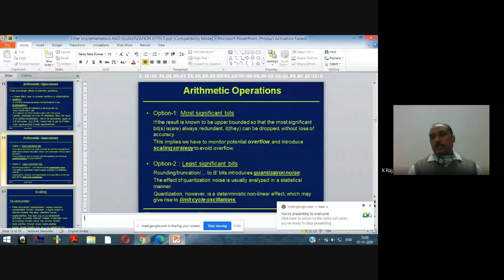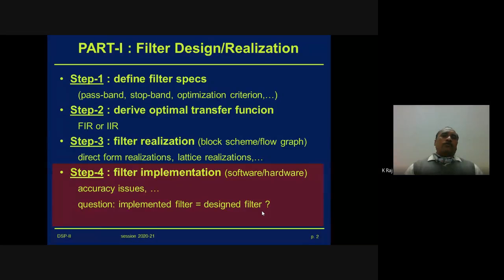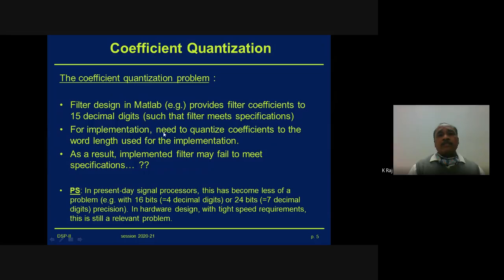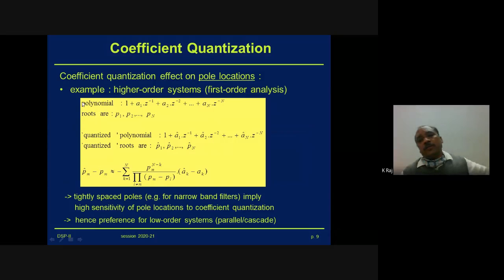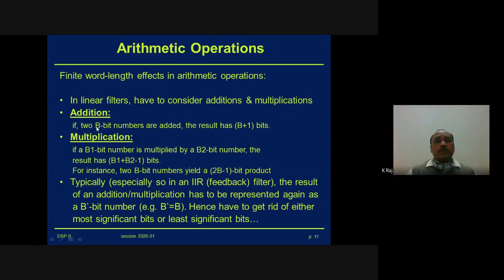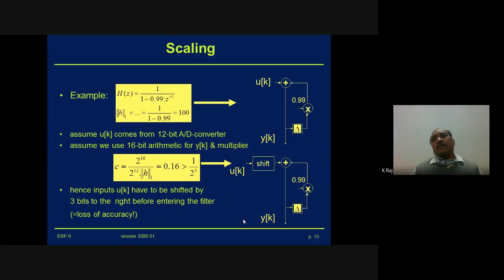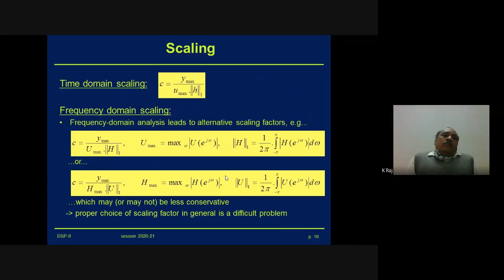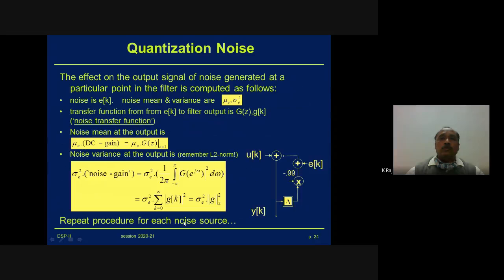Lecture of Prof Krishna Raj on the topic coefficient quantization 2020 11 04